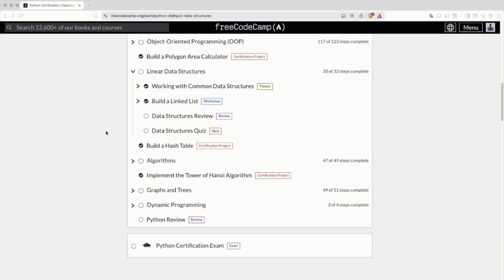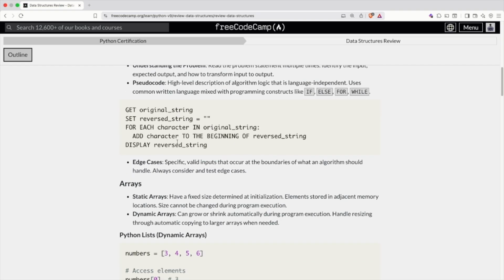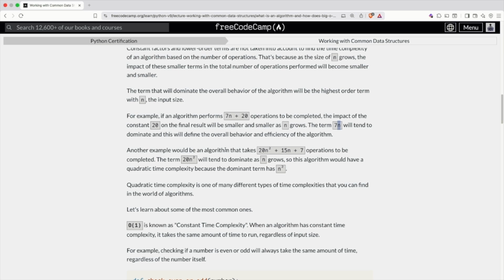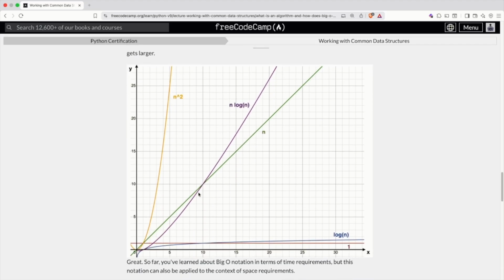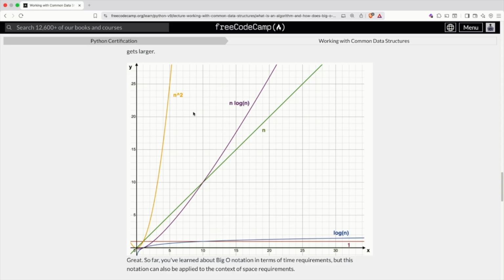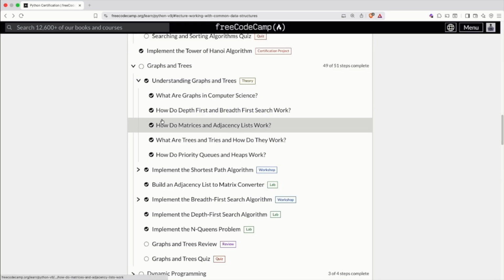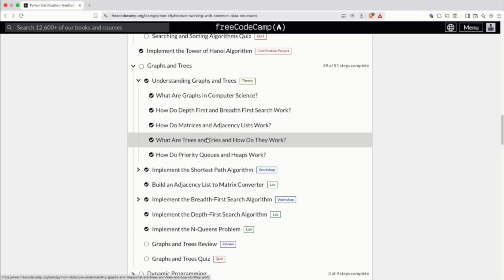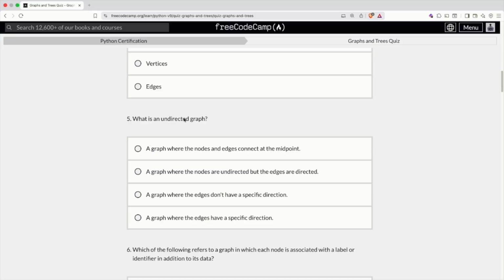Free Code Camp Python Certification - Day 100